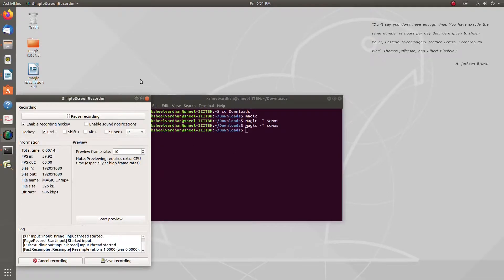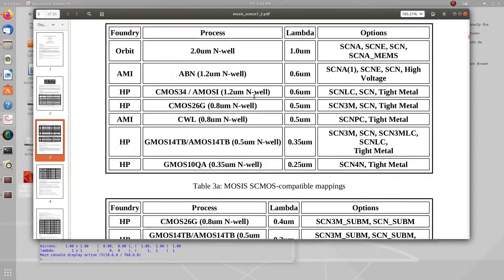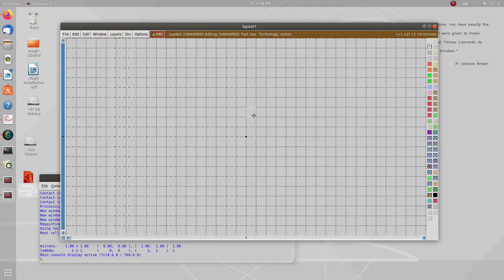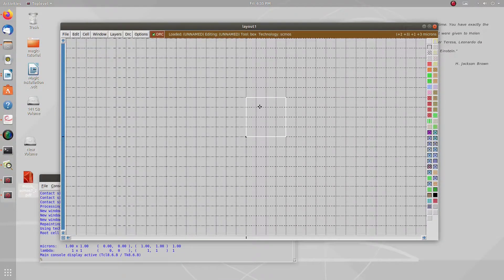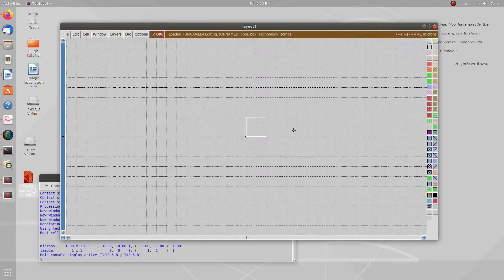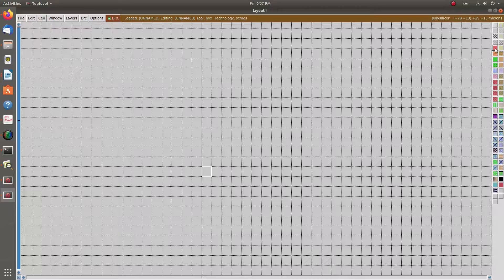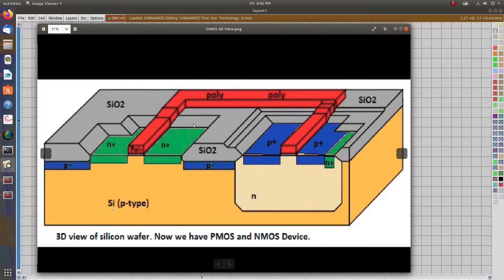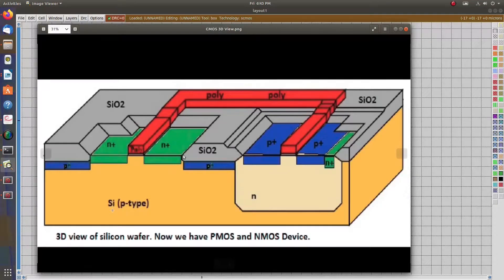PMOS and NMOS using MAGIC VLSI 1 | Layout Design of PMOS and NMOS in Magic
Descriptive Layout Design of PMOS and NMOS in MAGIC VLSI Software of Ubuntu.